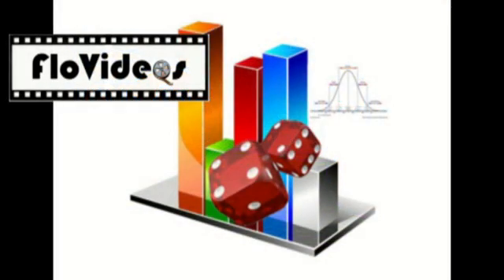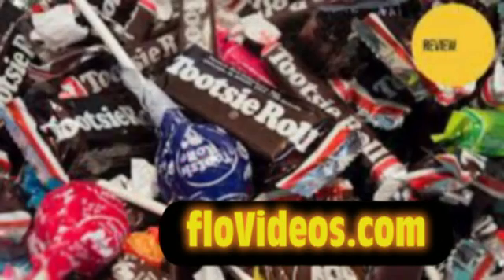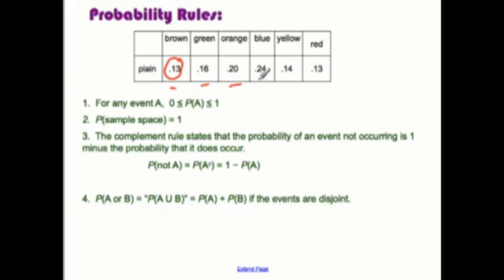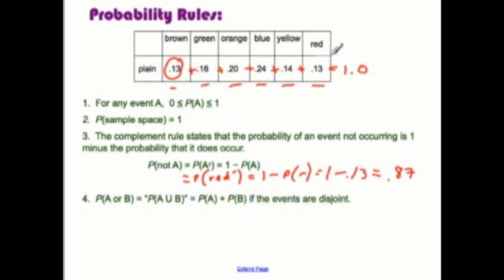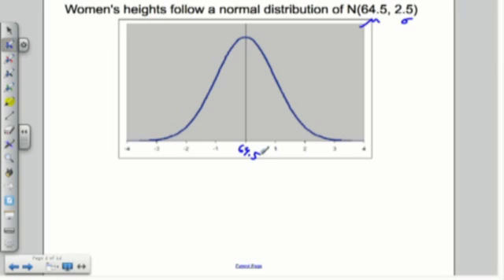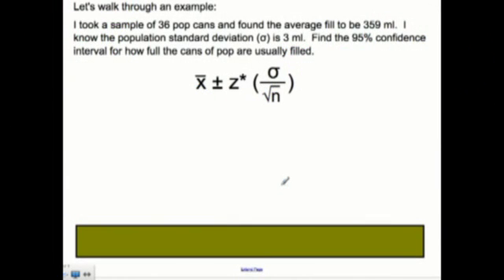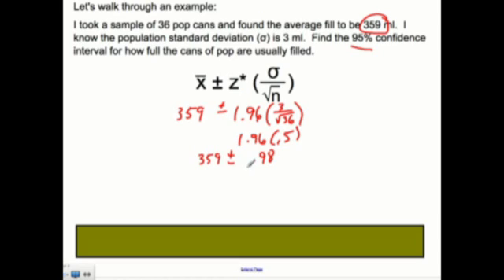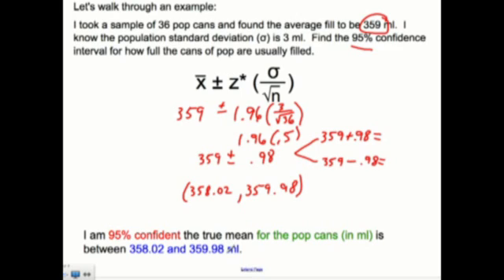Statistics Video Tutorials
Statistics surrounds us and is used every day which is why Statistics is a required course by most colleges. The Statistics Video Tutorials is a series of about 20 different videos, for a total of over 4.5 hours, that walk through many topics covered in a basic statistics course. The tutorials try to simplify some of the rules and definitions by using real life examples and techniques. The tutorials can be used in conjunction with your book and a statistics course you might be taking. It is a great learning tool to help guide you through some of the topics you don't quite understand or simply as a review before a test. Included with your purchase will be a "Statistics Cheat Sheet" (in pdf format) that is a list of many of the definitions and equations, along with a full list of all of the different inference tests and equations you might need.  The cost is only $12.95. The videos are broken down by chapters and are listed below.  To get a complete list of all of the specific topics go and click on the Statistics Video Tutorials link.  You will also find a full sample video of the t-test tutorial.

Interpreting Graphs (1.1)
Describing Distributions with Numbers (1.2)
Empirical Rule and Standard Distribution equation (1.3)
Crunchit 2 tutorial

Introducing Scatterplots (2.1)
Correlation (2.2)
Least Squares Regression and r-squared (2.3-2.4)
Marginal and Conditional Distributions (2.5)

Designing Samples (3.1)
Design Experiments and Ethics (3.2-3.4)

Prob Models-Prob Rules (4.1-4.2)
Prob Models-LOL-CLT (4.3-4.4)

Prob Mult Rule and General Addition Rule (5.1)
Conditional Prob and Tree Diagrams (5.2)

1 sample z interval and sample size (6.1)
1 sample z test and type 1 and 2 error (6.2)

1 sample t-interval (7.1)
1 sample t test (7.1)

1 sample prop z interval and sample size (8.1)
1 sample prop z test (8.1)